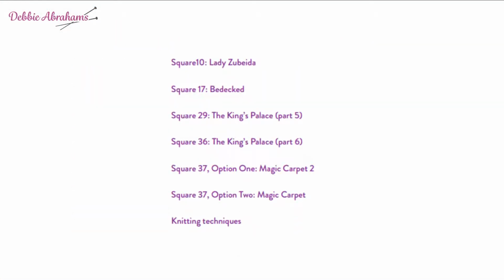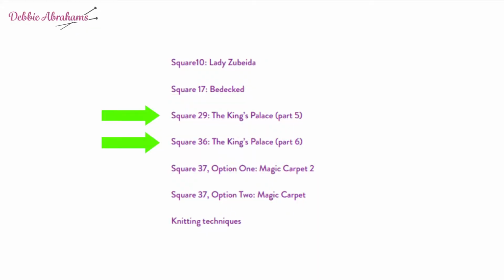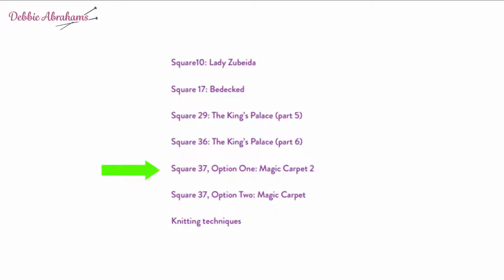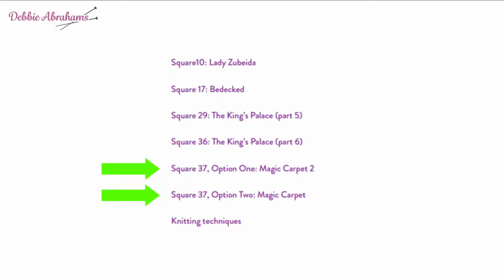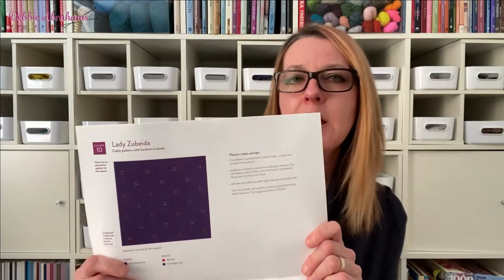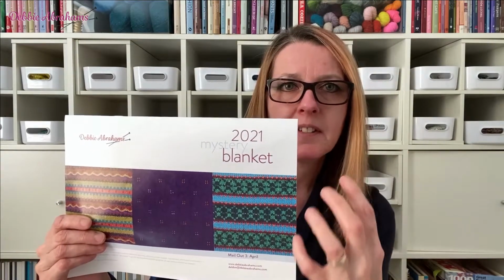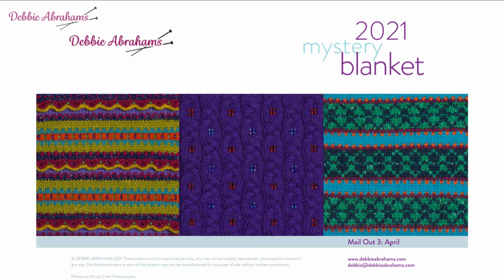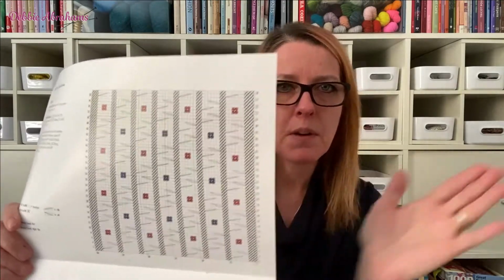Mystery Blanket Club 2021 - April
Welcome to April's installment of the 2021 Mystery Blanket Club.